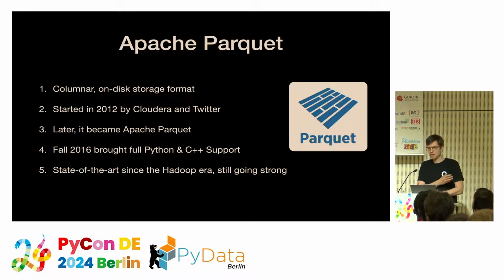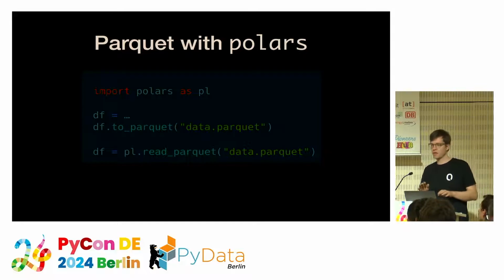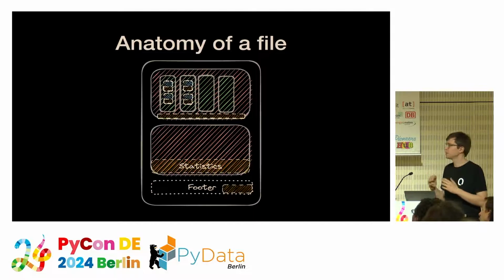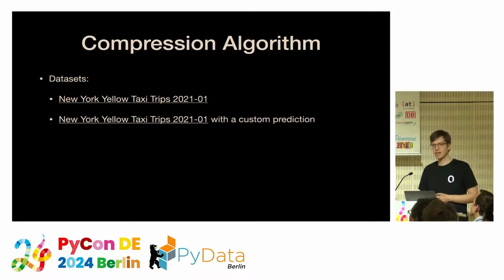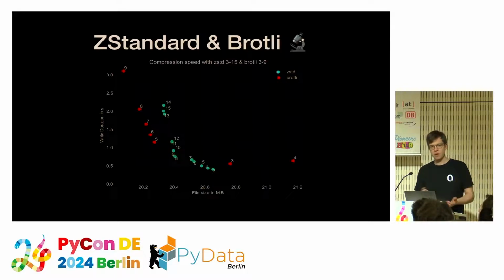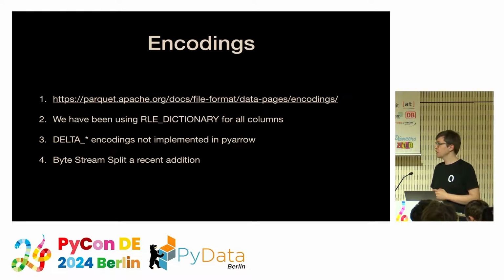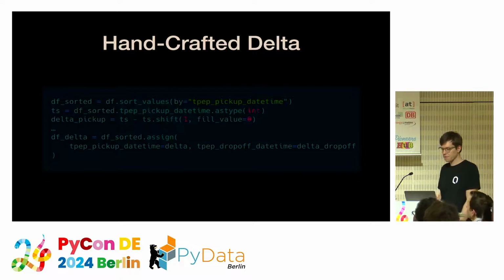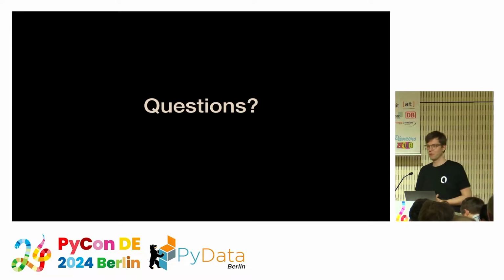Going beyond Parquet's default settings – be surprised what you can get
🎓 Watch as Uwe L. Korn, CTO of QuantCo, delves into the core structure of Apache Parquet and reveals how tweaking its settings can unlock its full potential for efficient data management in machine learning workflows.

Speakers:
Uwe L. Korn

Description:
Uwe L. Korn, CTO at QuantCo, a data science company, is an expert in scalable architectures for machine learning services. He is a core committer to projects like Apache Parquet. In his talk, Uwe delves into maximizing the capabilities of Parquet beyond default settings. He highlights how Parquet has become the go-to format for tabular data storage, thanks to its compression and data structure efficiency. By tweaking the knobs and understanding the structure, users can greatly enhance performance and file size. The talk emphasizes leveraging Parquet's features for better performance, smaller files, and partial reading options, benefitting daily workflows. Overall, this session offers valuable insights for users familiar with tabular data.

About:
Python Softwareverband e.V.:

NumFOCUS Inc.